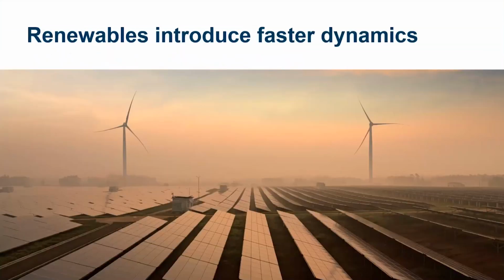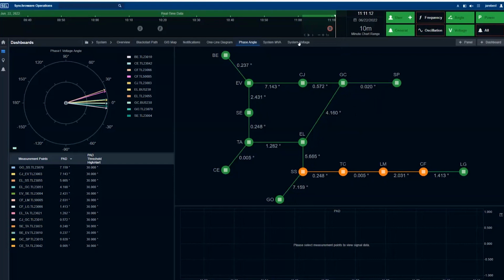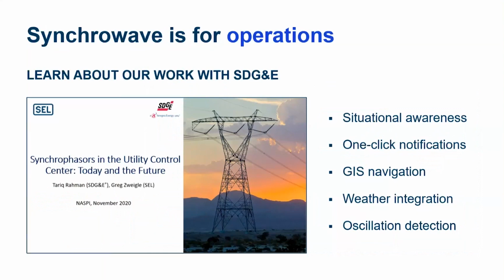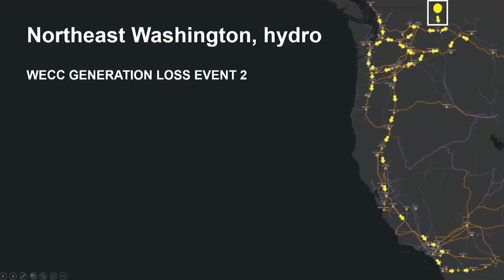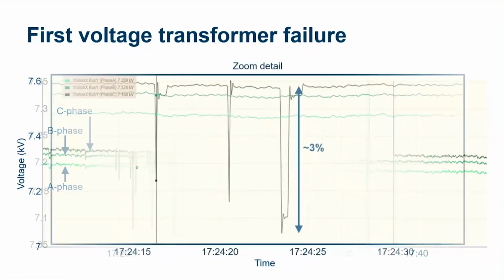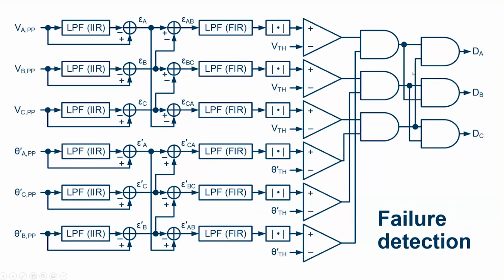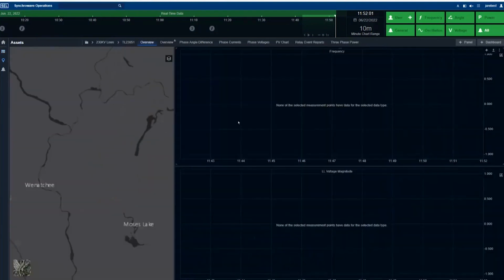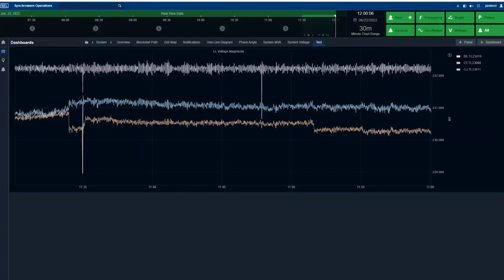SEL Webinar Preventing PT Failures and Locating Generation Loss with Synchrowave Operations 20220622